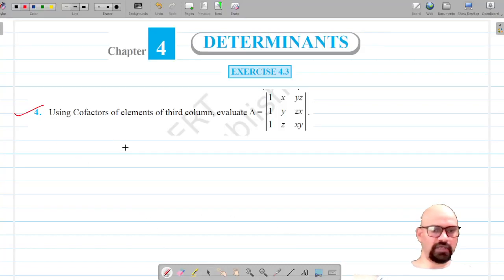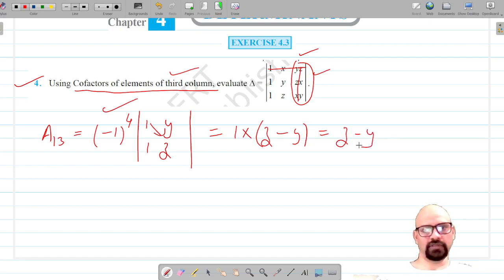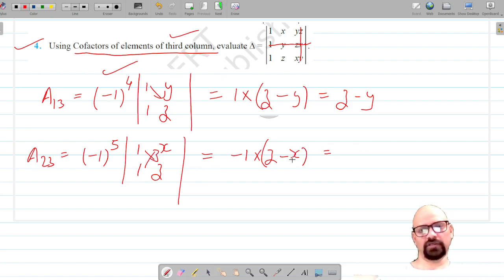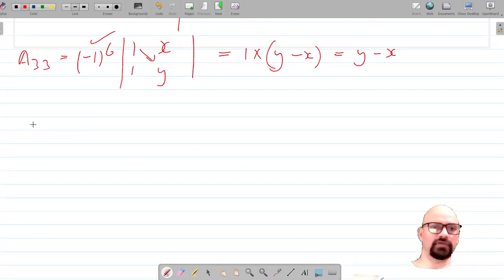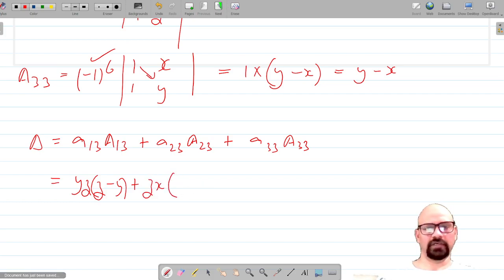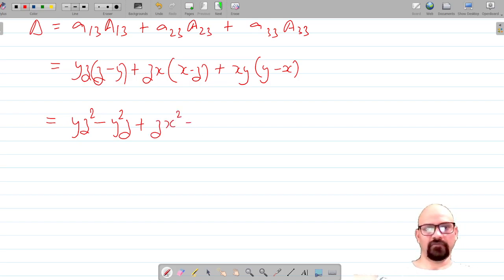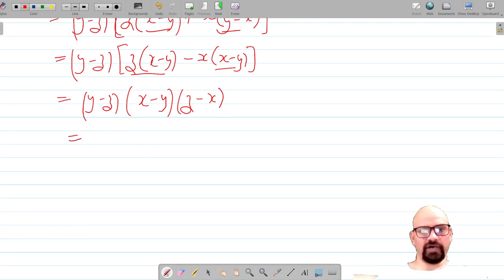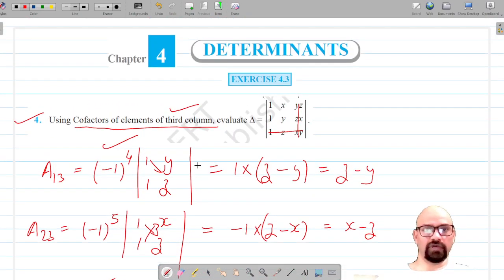Ex 4.3 Q4 | Determinants | Chapter 4 | Minors and Cofactors | Class 12 Math | CBSE Board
Ex 4.3 Q4 | Determinants | Chapter 4 | Minors and Cofactors | Class 12 | CBSE Math |
Ex 4.3 Q4 | Chapter 4 | Determinants | Minors and Cofactors | Class 12 Math |
Class 12 | Math Chapter 4 | Ex 4.3 Q4 | Minors and Cofactors |
Class 12 Math | Ex 4.3 Q4 | Minors and Cofactors |
Class 12 | Determinants | Minors and Cofactors | Ex 4.3 Q4 | Math NCERT CBSE |
Determinants | Ex 4.3 Q4 | Class 12 NCERT Math | Minors and Cofactors |
Class 12 | Ex 4.3 Q4 | Math CBSE NCERT | Minors and Cofactors |
Determinants | Ex 4.3 Q4 | NCERT Math | Minors and Cofactors |
Class 12 | Determinants | Ex 4.3 Q4 | NCERT Math | Minors and Cofactors |